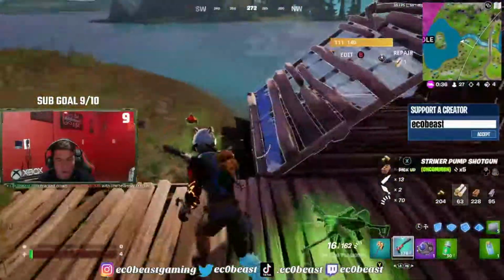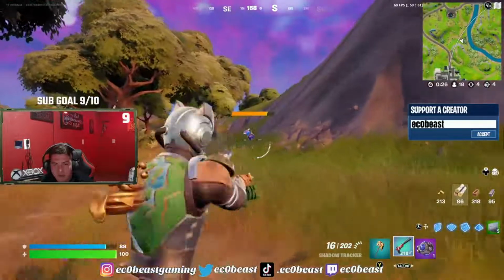SHADOW TRACKER PISTOL ONLY CHALLENGE IN FORTNITE CHAPTER 3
🕺 𝐔𝐒𝐄 𝐂𝐑𝐄𝐀𝐓𝐎𝐑 𝐂𝐎𝐃𝐄: ec0beast in the Fortnite Item Shop!